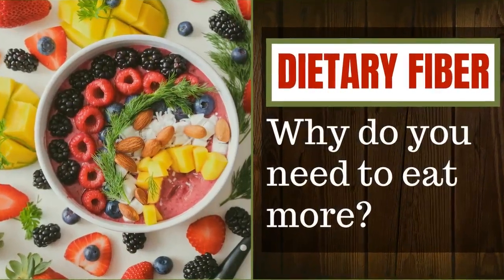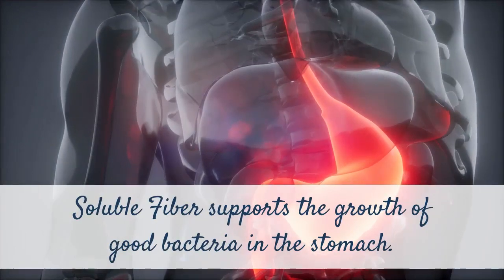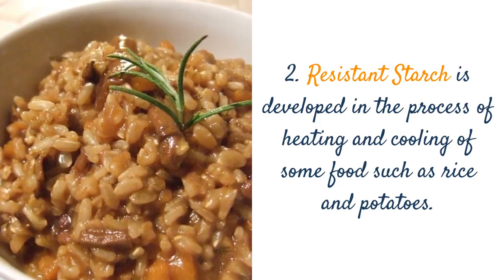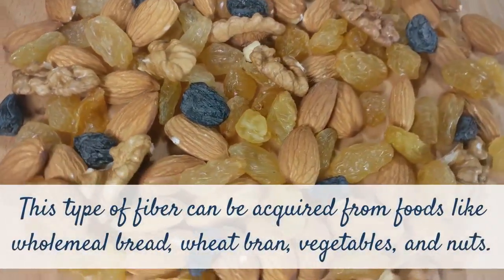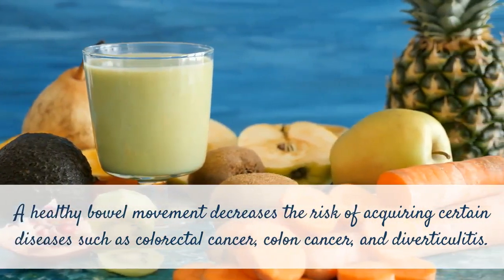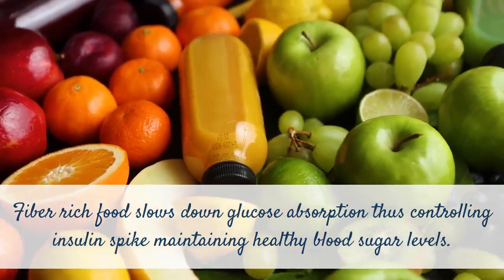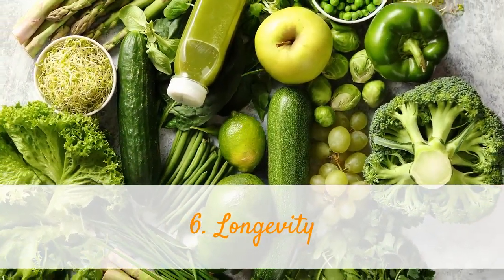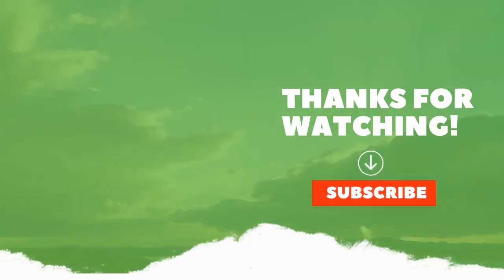What are Dietary Fiber| Health Benefits of Fiber Rich Diet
There are 3 types of fiber with a distinct rule in our body.

Soluble Fiber, are the water-soluble fiber that forms a gel-like structure helping the body to:
Support the growth of good bacteria in the stomach.
Binding cholesterol in the stomach to reduce absorption and deposits.
Slow down glucose absorption by moderating the digestion from the stomach to the small intestine.
This process makes you fuller for longer thus decreasing caloric intake and helping you manage conditions such as Diabetes Type 2.
Some foods that are rich in this type of fiber are fruit, oats, beans, and barley.
 Resistant Starch is developed in the process of heating and cooling of some food such as rice and potatoes.
It acts like a soluble fiber helping you decrease insulin sensitivity, lower blood sugar levels, reduced appetite and maintaining a healthy gut.

Insoluble fiber does not dissolve in water instead it adds bulk to your stool drawing water that helps have a regular bowel movement. This often most beneficial with constipation, but you need to increase also fluid intake to facilitate the smooth process of its health benefits.
This type of fiber can be acquired from foods like wholemeal bread, wheat bran, vegetables, and nuts.